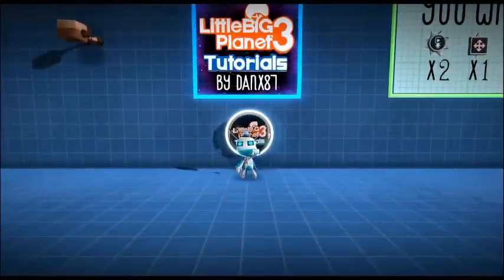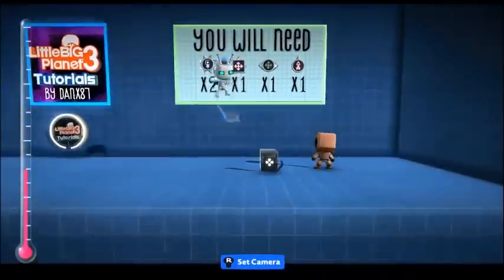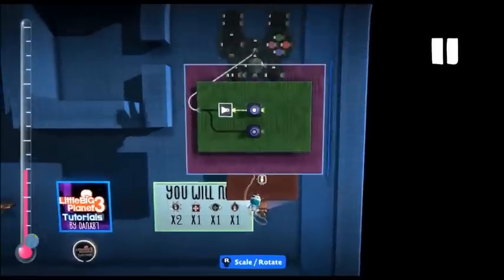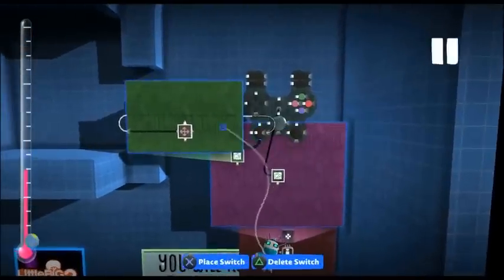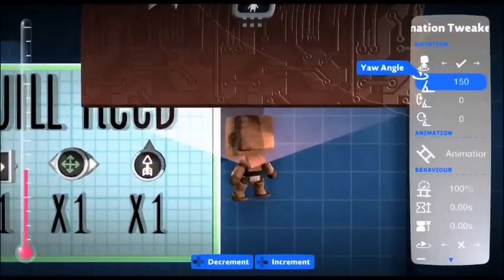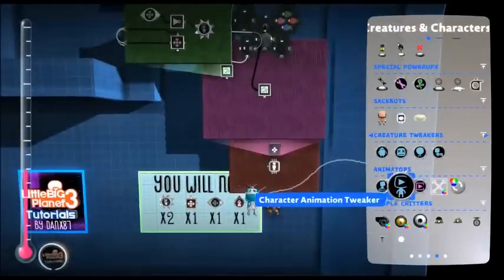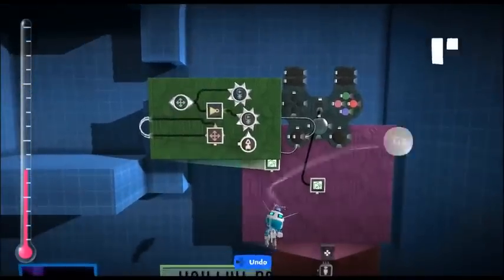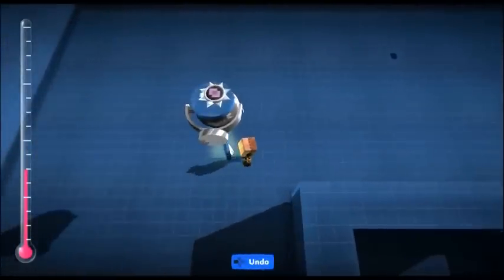LBP3 Tutorials [Full 3D, Top Down Sackbot]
LBP3 Tutorials by Danx87
This is a simple way to make a top down sackbot game. enjoy.